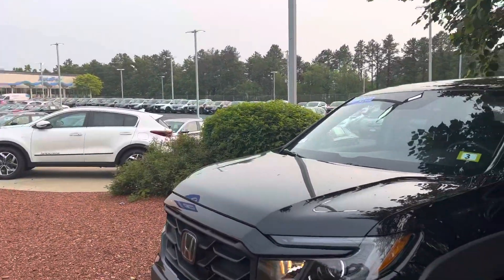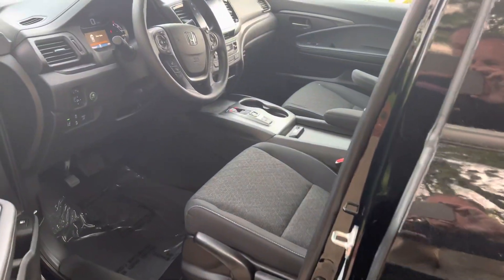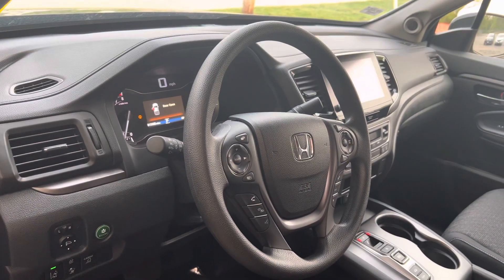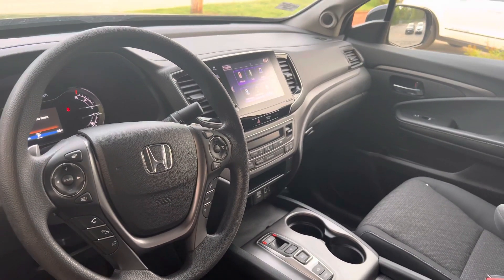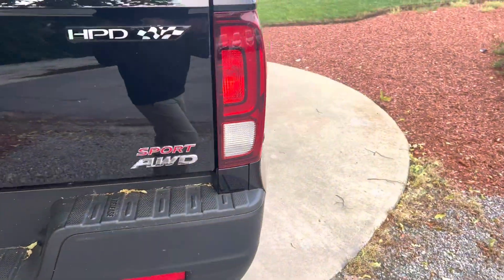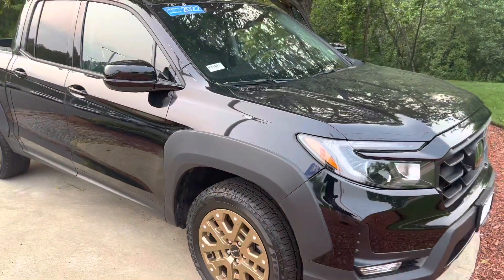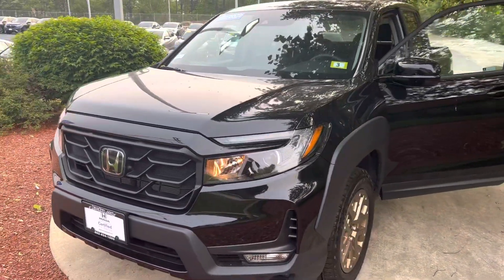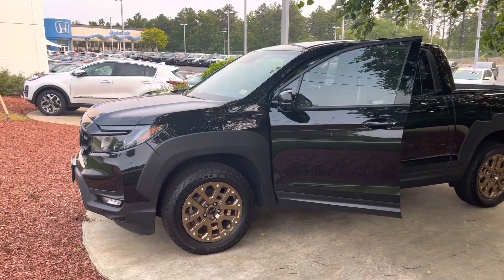2022 Honda Ridgeline sport demo for Hien￼